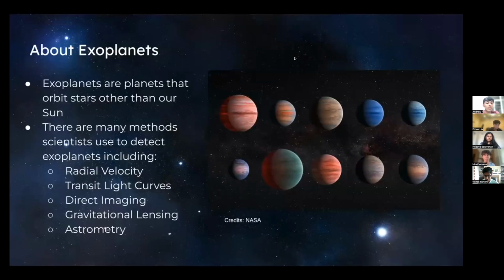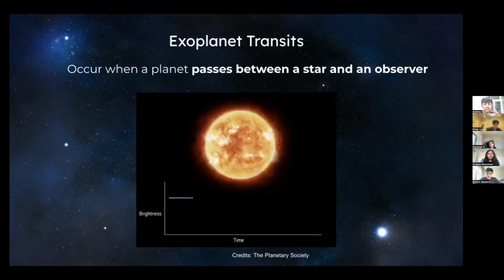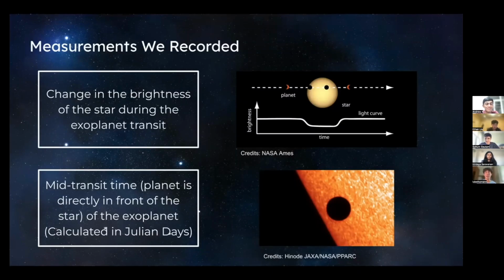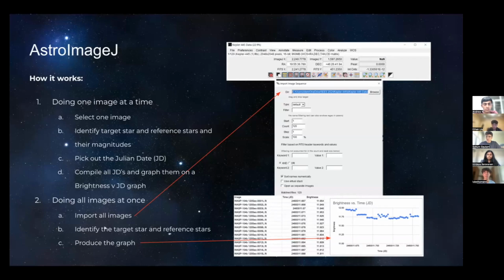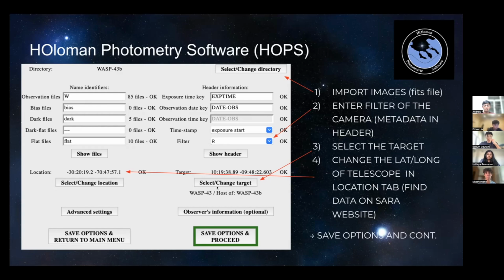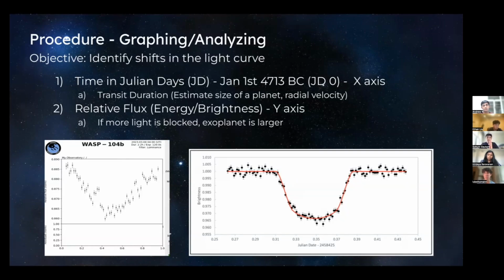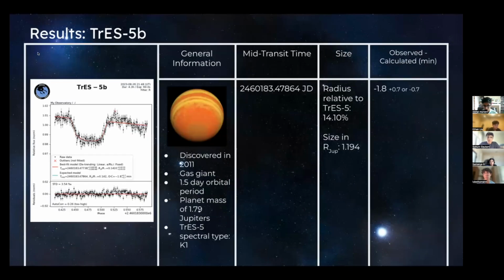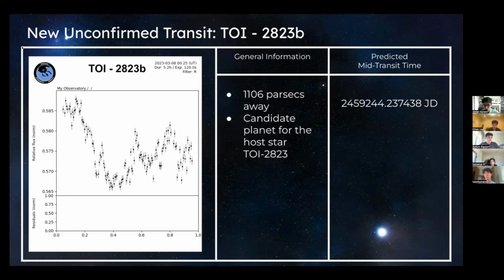Detecting Planets Around Other Stars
NASA SEES Exoplanet Transits – Detecting Planets Around Other Stars Team: Sohum Gautam, Samanya Girish, Ethan Liu, Vishal Myneni, Andrew Rebello, Hridaya Saravanan, and Luke Thomann

Project Mentor: Thomas Rutherford